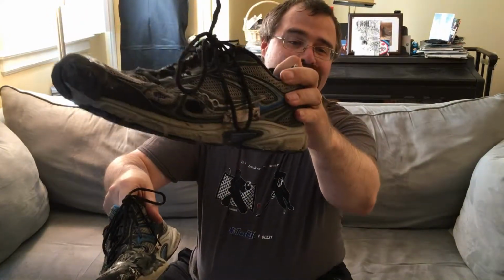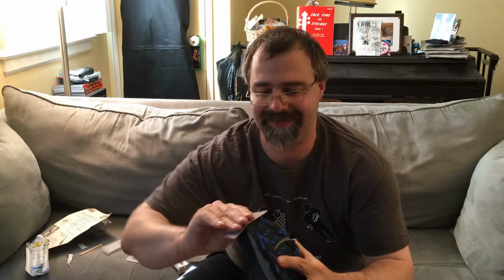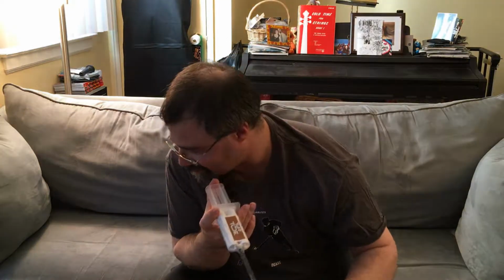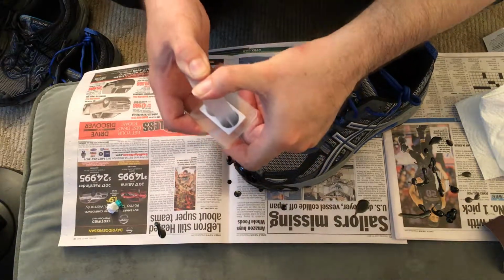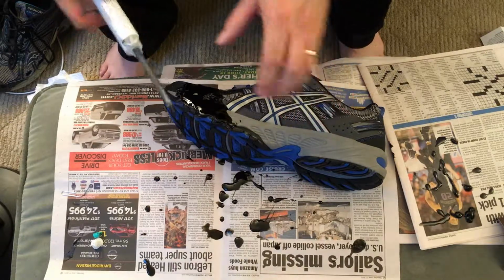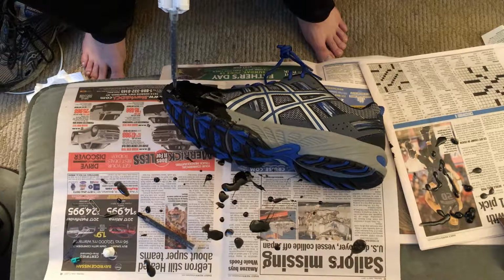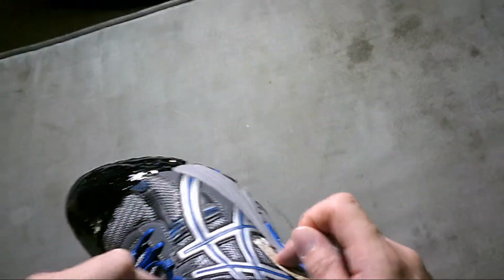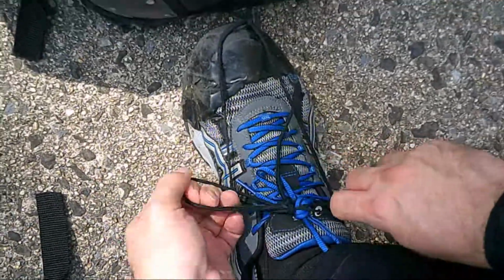Preparing goalie sneakers for street hockey/dek hockey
Goalie skates are a thing.  So what about goalie sneakers?  Your feet still need protection.  With some Tuff Toe and Rubber-Duc, your shoes will be game ready.